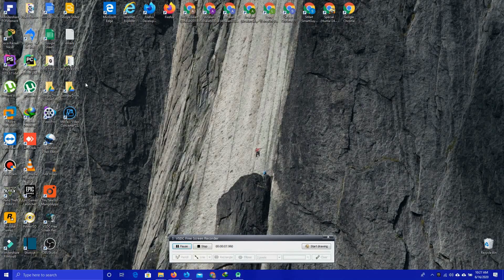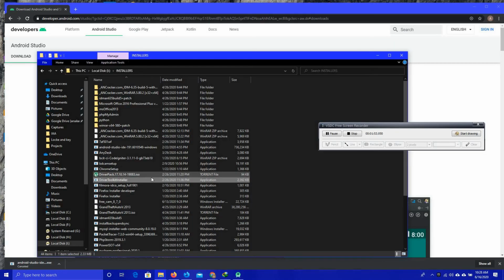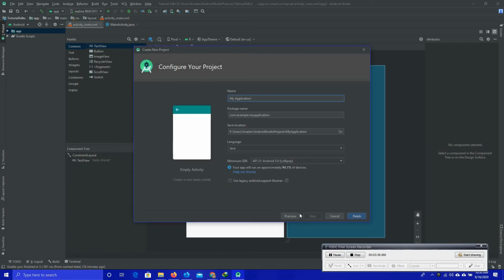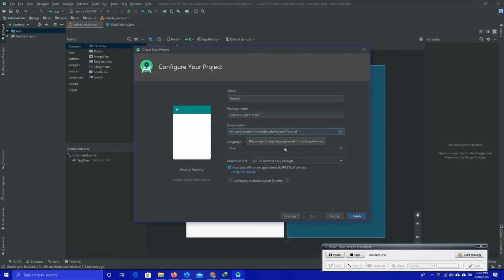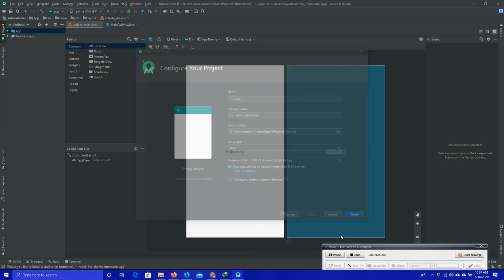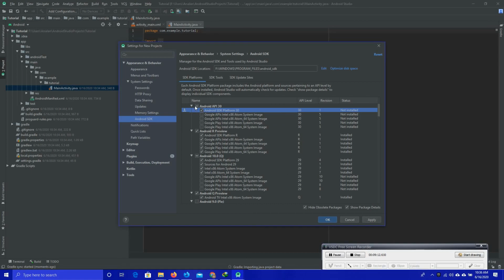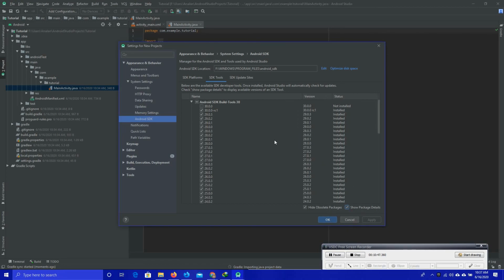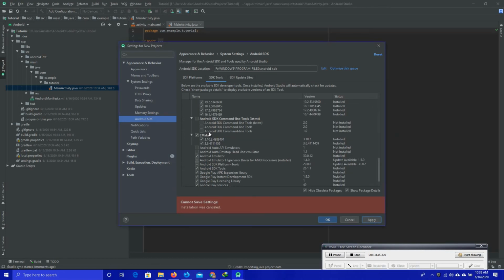How To install Download Install Android Studio | Configure Android Sdk From Sdk Manager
If You Are facing problem installing android studio COntact feel free to me on :
Gmail:
arsalanabbas007:
arsalanabbas007